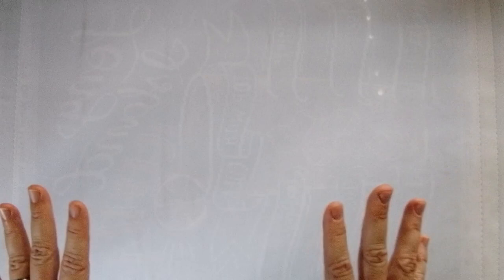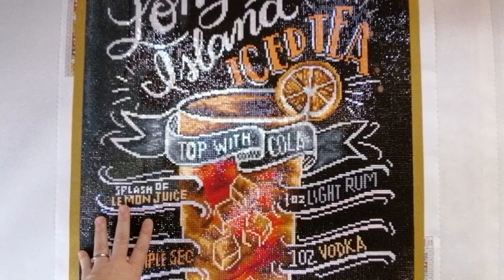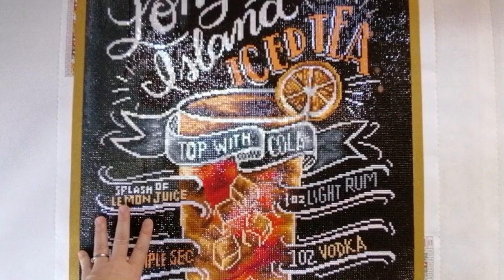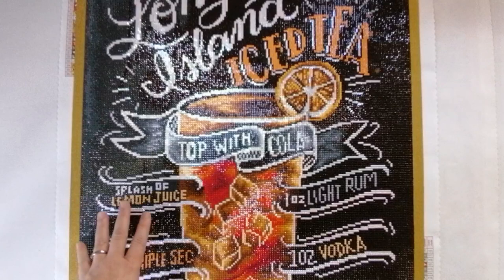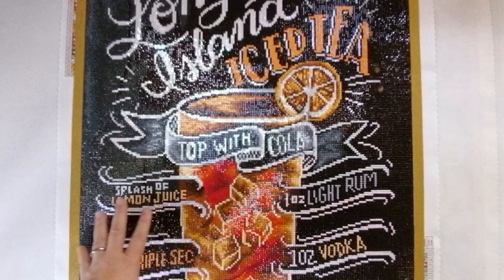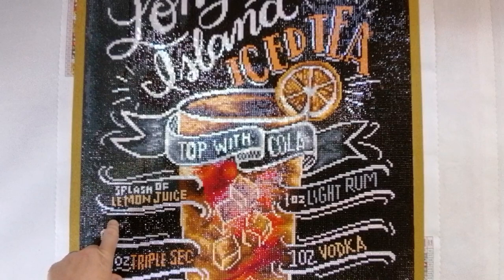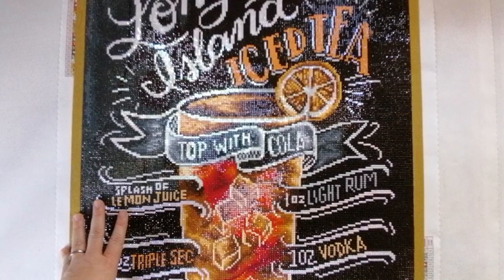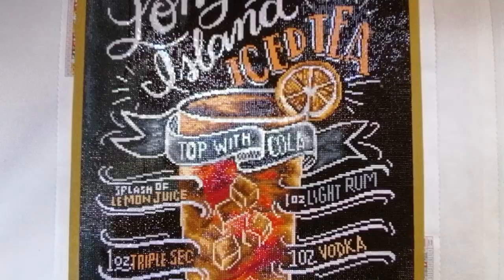Diamond Painting Year in Review || 2022 || Sharing my diamond painting finishes for the year 💎❤️💎❤️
Today I'll be doing a very exciting video, being my 2022 Year in Review, where I do a wrap-up of all the gorgeous diamond paintings that I completed in 2022 and since starting my YouTube channel.

I'd love to interact with you on my channel.

Thanks for joining me today, and happy diamond painting!
-K-